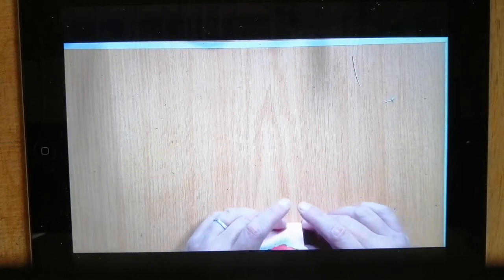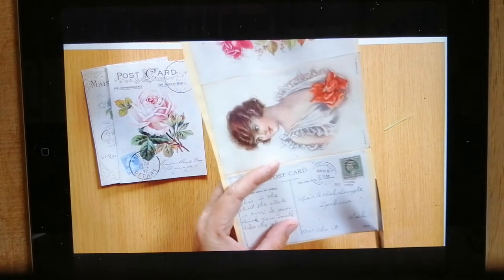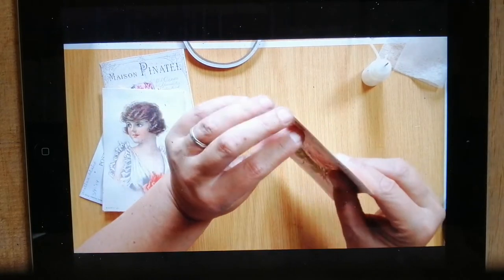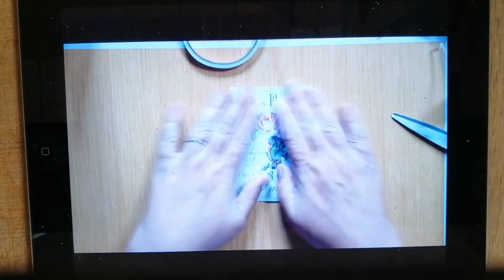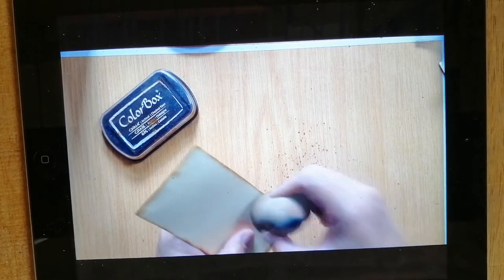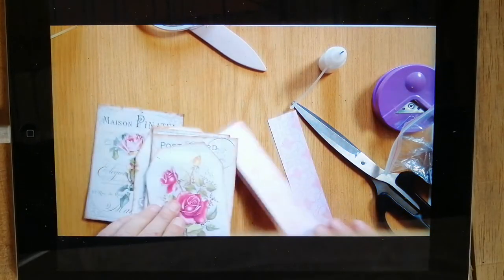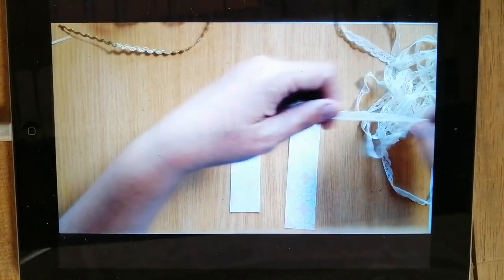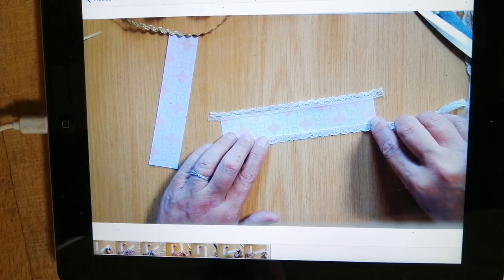Craft along 2: Make Embellishments and Belly Bands for Junk Journal 101 Series